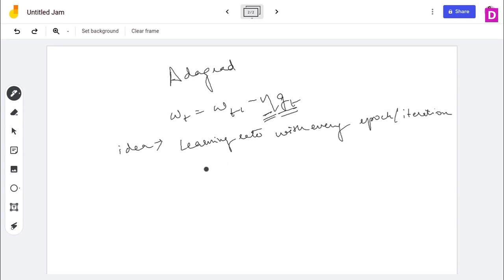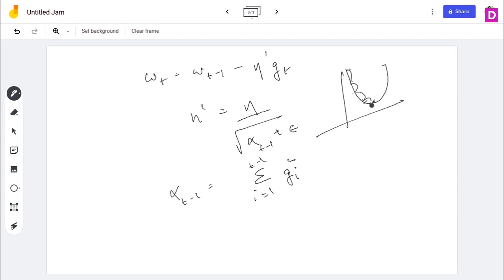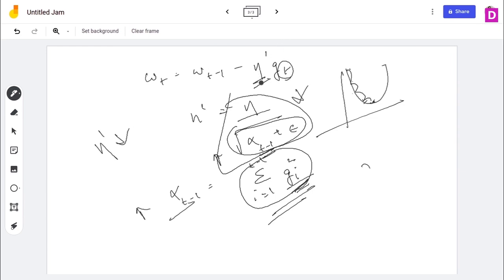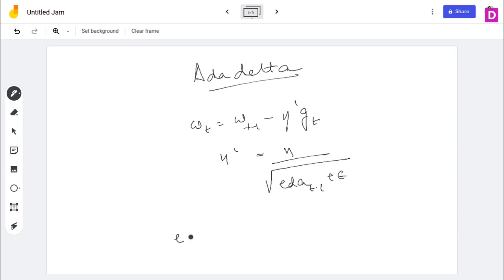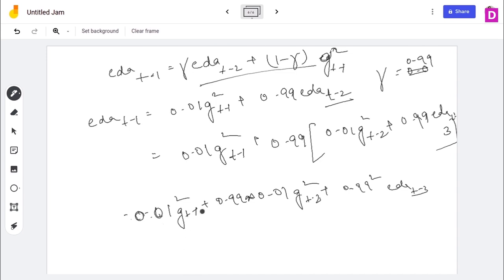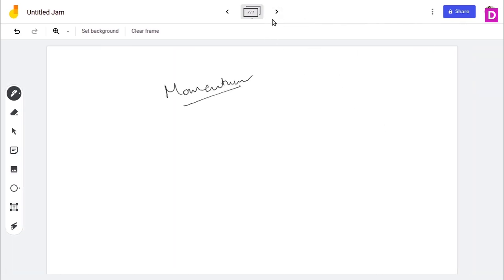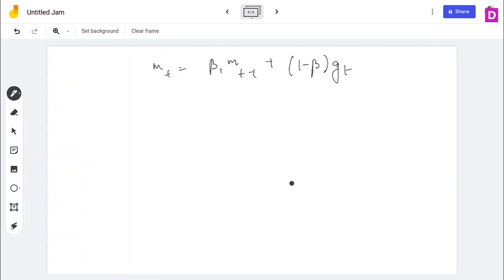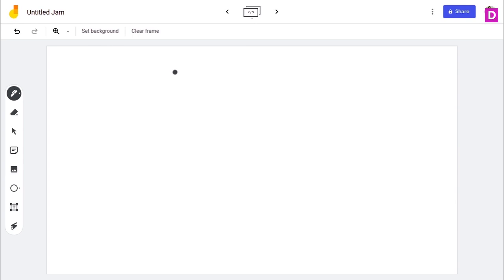Optimisers in depth-2 in Deep Learning for Data Science Lacture-8